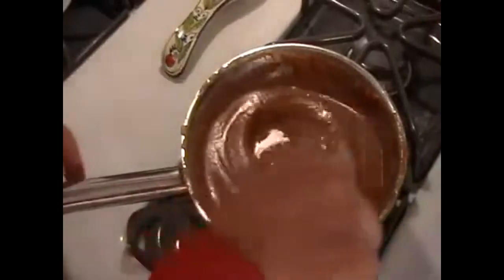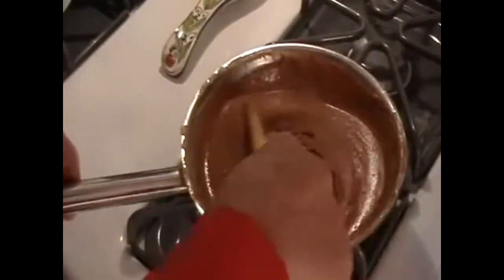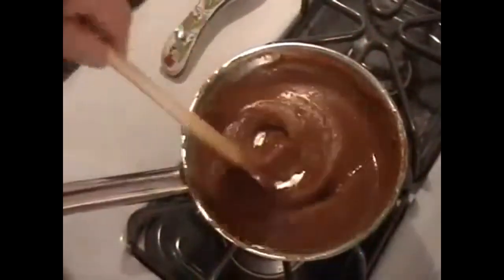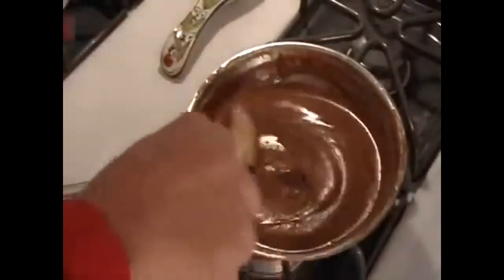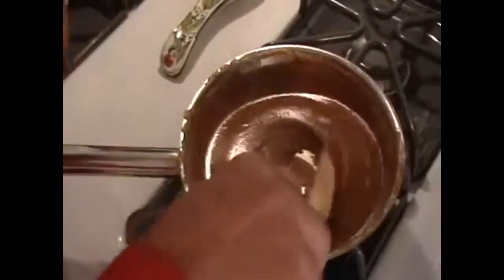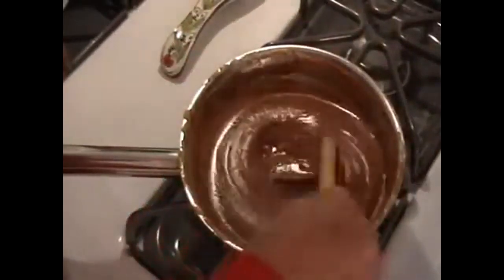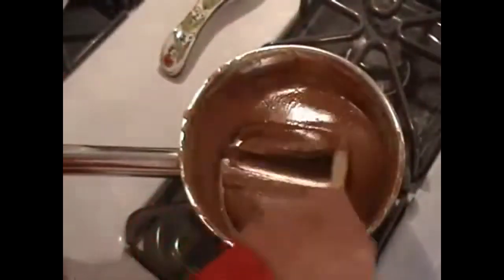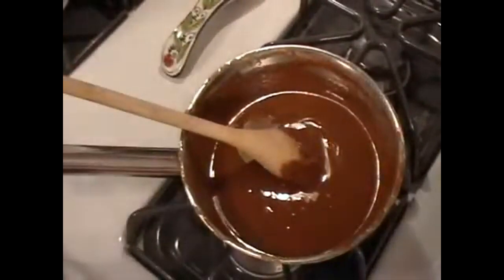How to make the best brown roux for Cajun/Creole Recipes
I Made This Video Many Years Ago But It was In 2 Parts Because Youtube would only Allow Me 10 Minutes. Now I Can Video Over 20 Minutes

Roux Used In The Preparation Of Gumbo and Etouffee